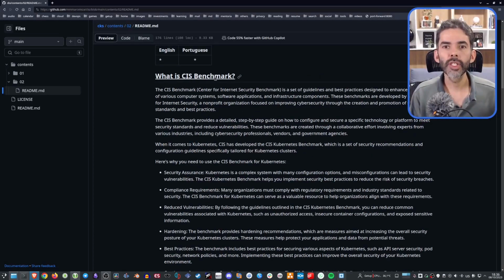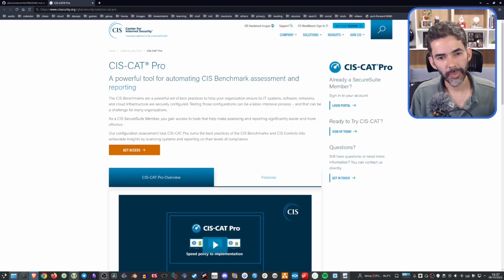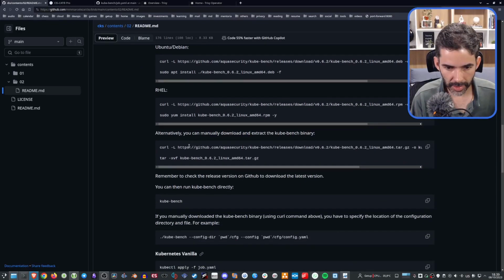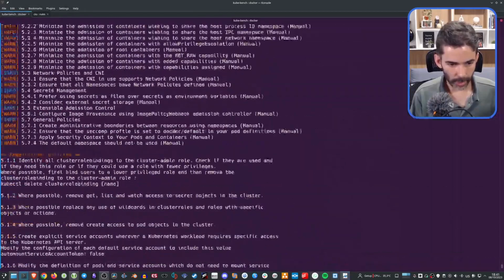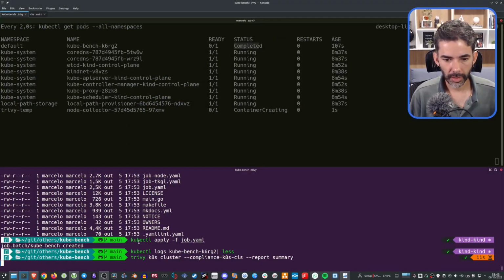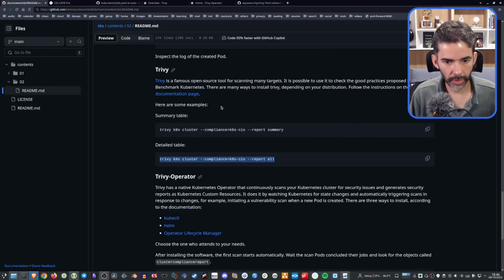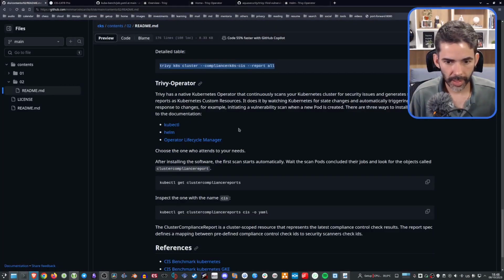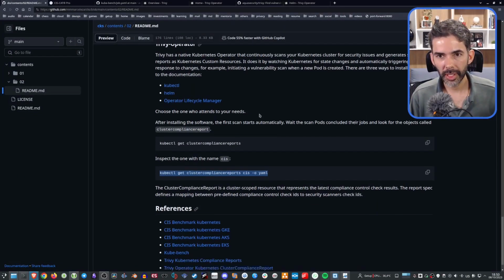Kubernetes Security: Assessing and Strengthening with CIS Benchmark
In the thrilling second chapter of our CKS challenge, we delve into the fascinating world of compliance and security in Kubernetes through the CIS Benchmark (Center for Internet Security Benchmark).

The CIS Benchmark is a crucial reference to ensure that your Kubernetes cluster is configured according to internationally recognized security best practices. In this video, we dive deep into the importance of the CIS Benchmark for Kubernetes security and provide a detailed guide on how to implement its guidelines.

We'll introduce some of the most useful and popular tools available for verifying compliance with the CIS Benchmark in your Kubernetes cluster. You'll learn how to audit and ensure that all recommended best practices are followed, keeping your Kubernetes environment secure and protected against threats.

This video is essential for anyone building or managing a Kubernetes cluster and aiming to achieve the highest standards of security. Join us on this learning journey and enhance your Kubernetes and security skills with the CIS Benchmark.

Let's continue our quest for Kubernetes and security expertise together!